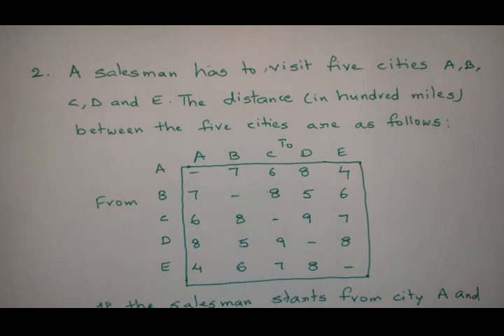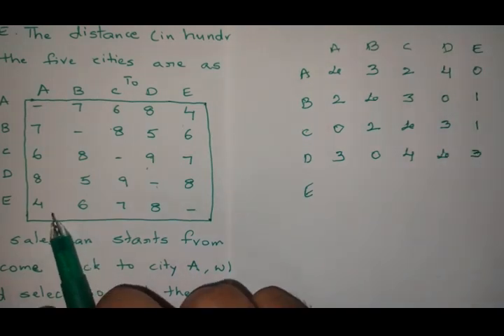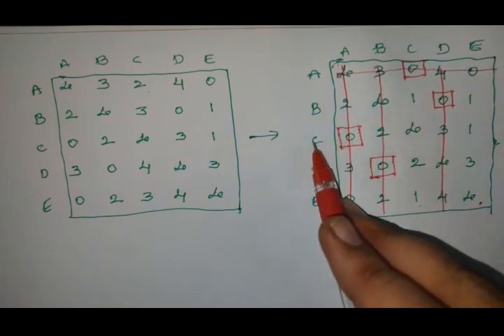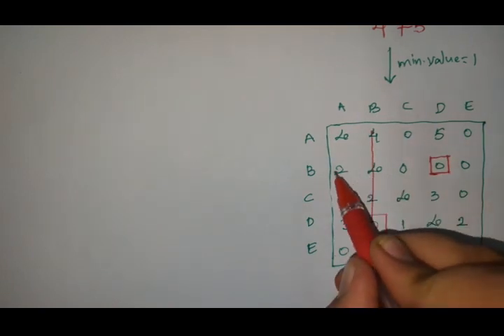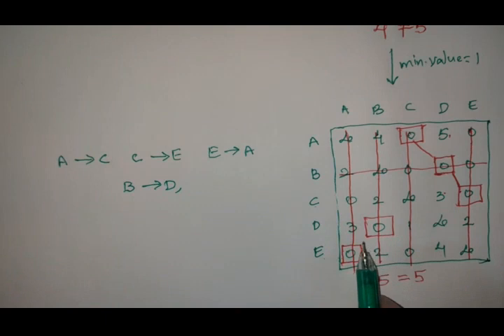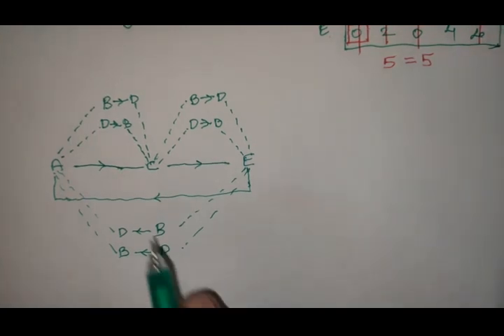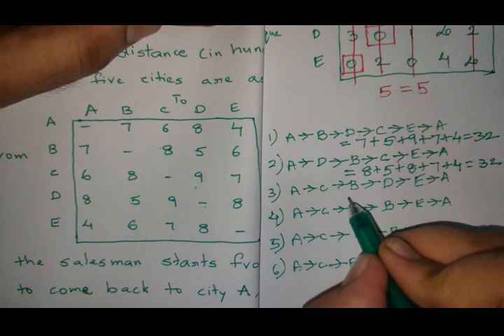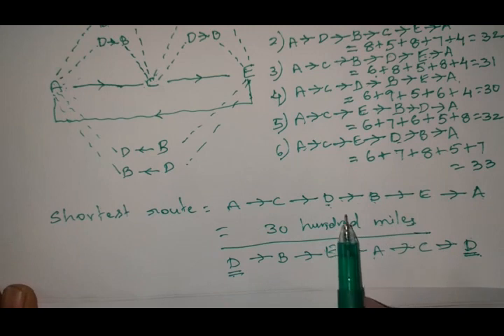#2 Travelling Salesman Problem - Single Routing Technique